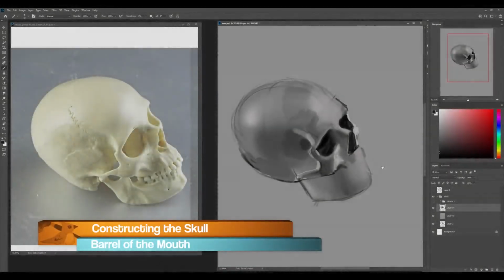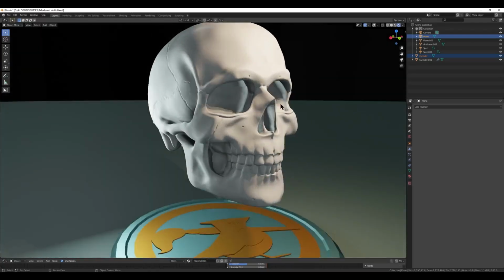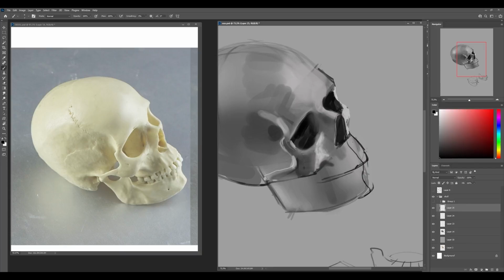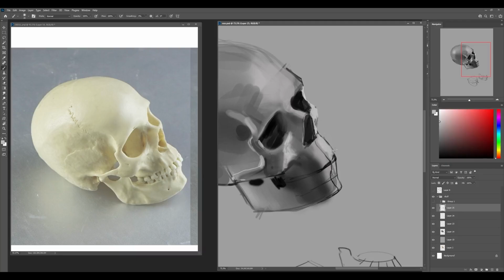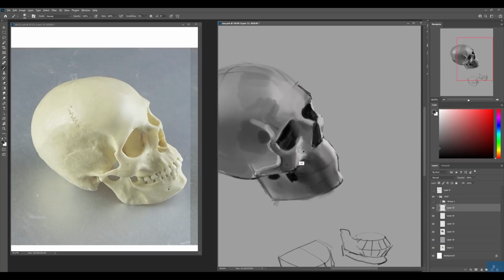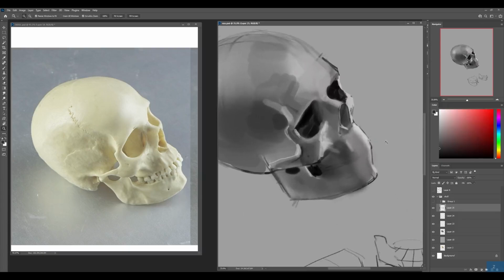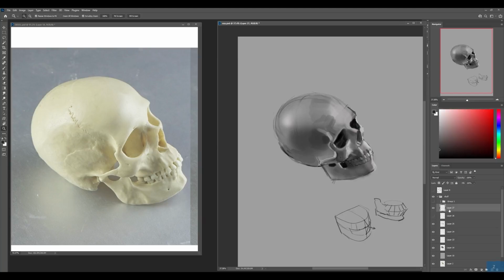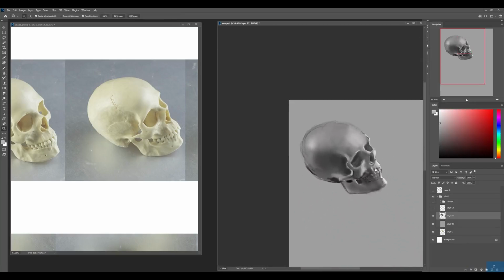цифровая живопись 29